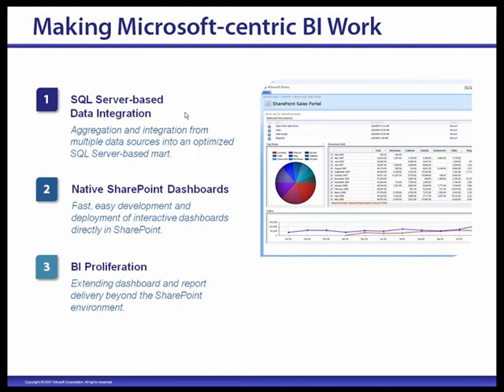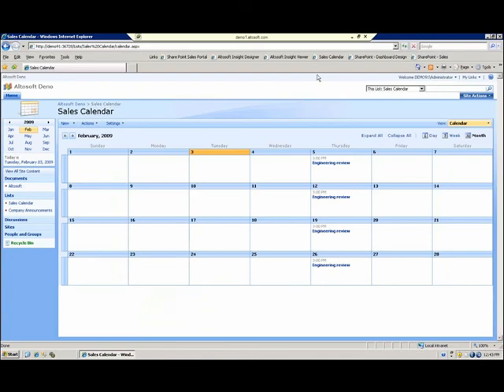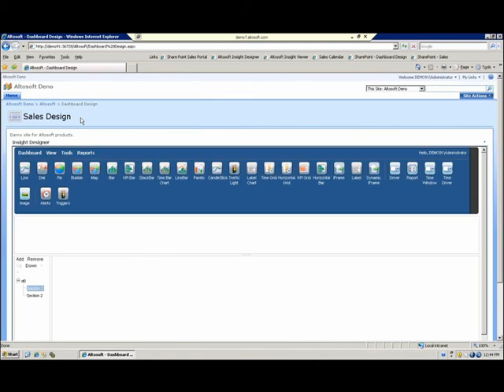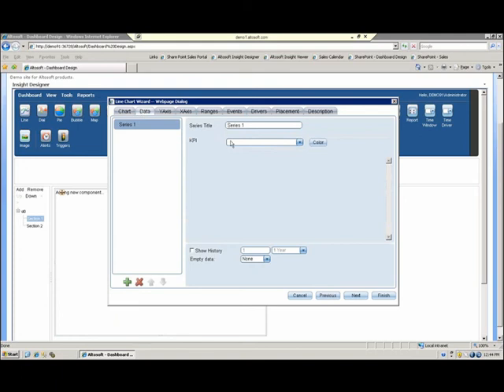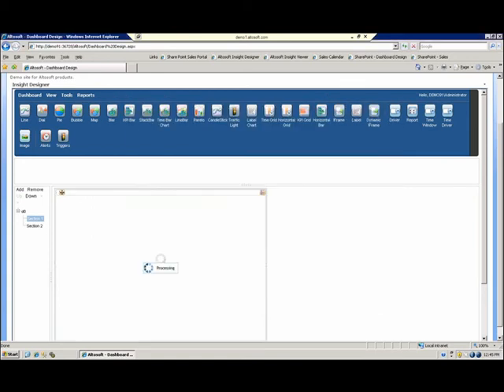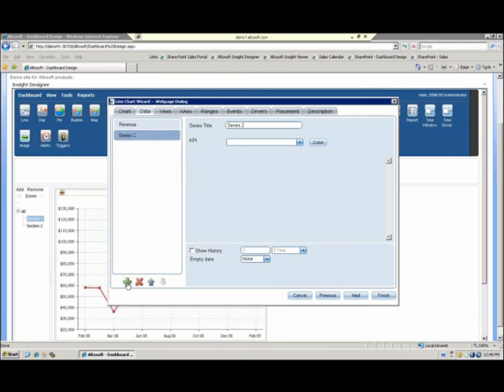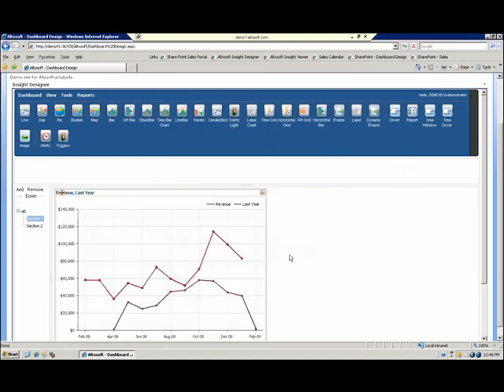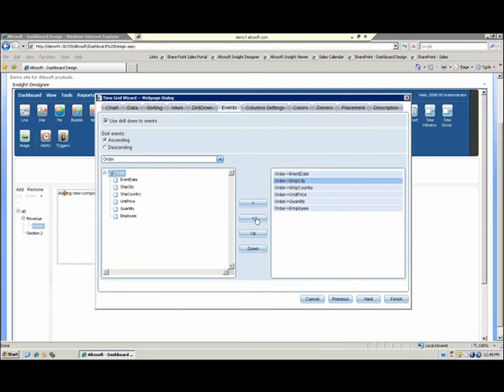[Altosoft] Microsoft-Centric BI (SharePoint) Webinar Part 5 of 7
Webinar on Microsoft-Centric Business Intelligence. February 2009